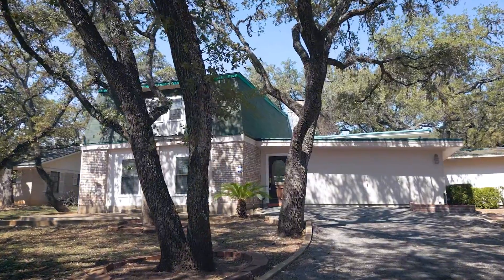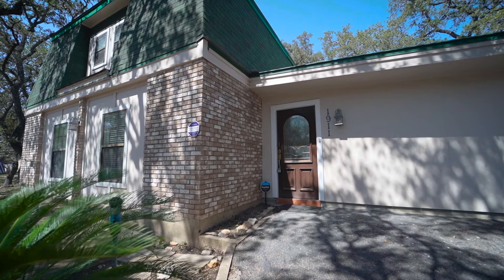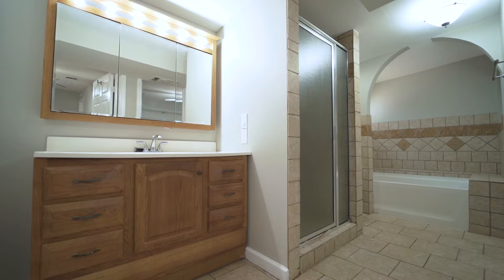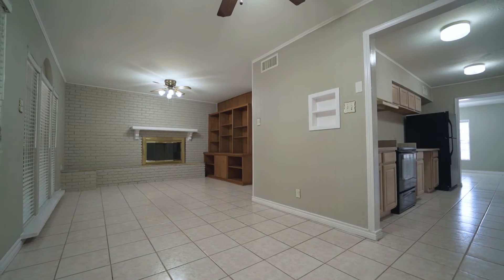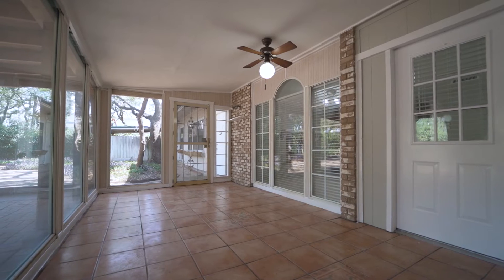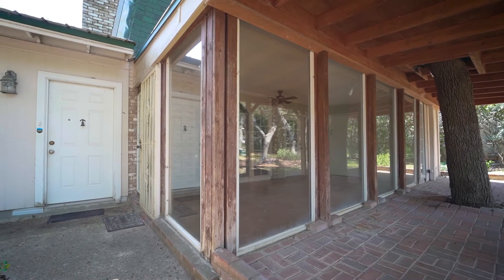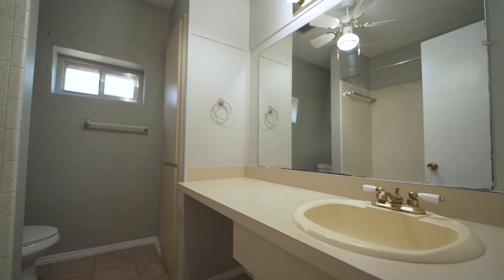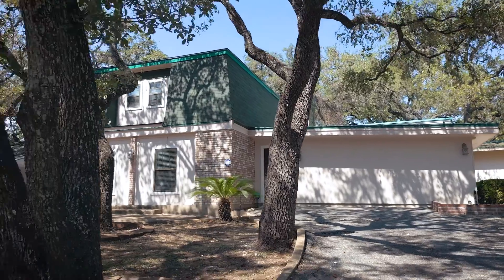For Rent: 1911 River Oaks Lane, San Antonio, Texas 78232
Welcome to 1911 River Oak Ln, nestled in the Oak Haven Height’s subdivision. Offering an “Away from the city” feel within 5 min of 281 & 1604 and very near to HEB, other shopping and great dining.

Approaching the house, you are greeted by beautiful mature trees which offer plenty of shade. You may even see the frequent visit of the neighborhood deer. Upon entering the home, you walk into a welcoming Saltillo tiled entry way. Then straight into the downstairs master suite which boasts two ceiling fans & wood-framed windows which give plenty of natural light. Off the master is an office nook with a window view of the beautiful backyard. The master ensuite features a single vanity with a separate shower & soaking bath along with a generous walk-in closet with plenty of space & shelving and a cabinet for additional storage.

To the left of the entry way is a living/dining area which features ceramic tile, 2 large windows for ample natural light. Enter the kitchen which features refrigerator, appliances and bay window over the double stainless-steel sink. There is sufficient pantry, counter and cabinet space available. Following the kitchen towards the back of the house is a room featuring a fireplace & a built-in wood cabinet. This room could also be utilized as family/dining space area. From the back fireplace room is the enclose Florida room with beautiful Saltillo tile & windows throughout allowing an outstanding view of the finely landscaped backyard. Off the Florida room is the utility room equipped with a washer & dryer. There is also a half bath downstairs as well as a storage space under the stairs!

Make your way upstairs to your left is a master featuring an elongated closet space and shelving. The ensuite also boasts a spacious walk-in closet with shelving & ceramic tile throughout. It features a single vanity with a separate shower & soaking jacuzzi bath. Furthermore, upstairs features a roomy hallway closet with shelving and a full bath with shower/tub combo and two bedrooms, each with the ability for natural lighting from a tall window & each boasts allowable closet space. The backyard of this property is much like an Oasis. Neatly landscaped, mature trees that give an abundance of shade with a brick wood burning BBQ pit. Plenty of space to enjoy family time outdoors!

Please call a Becker Properties agent today!